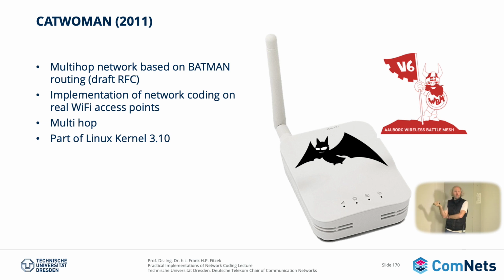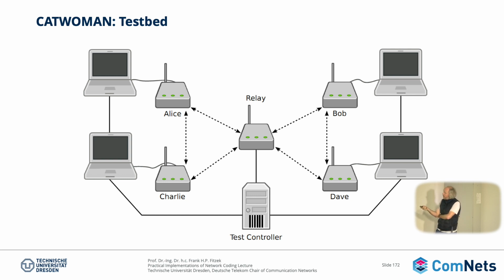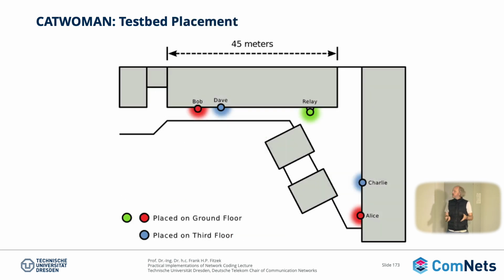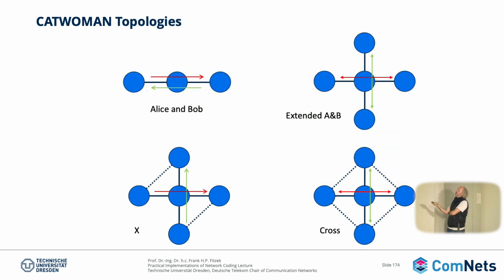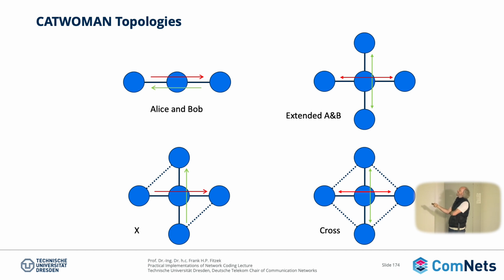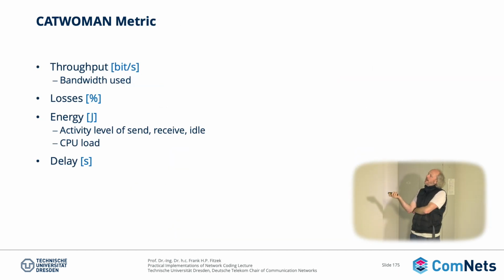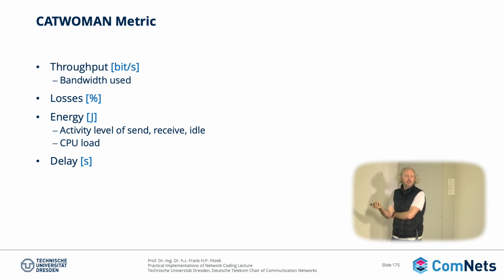L2 - 08 - NetCod - CATWOMAN